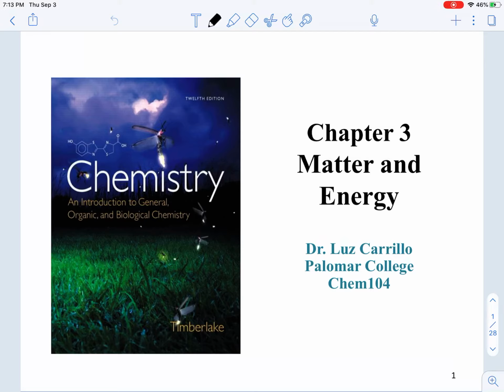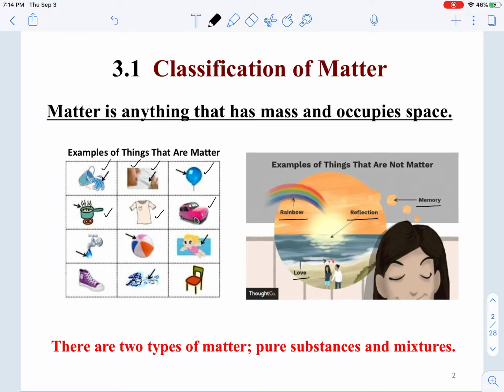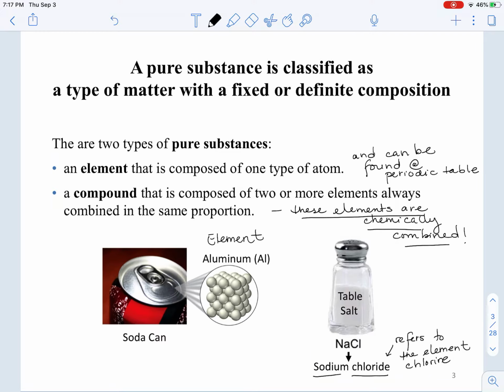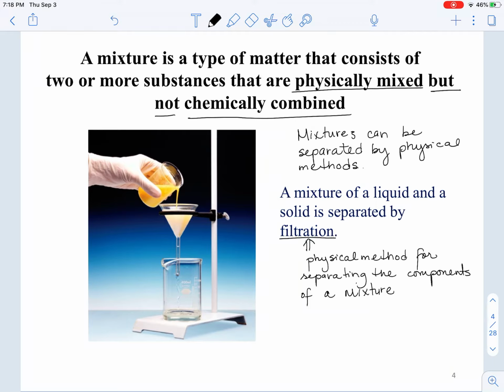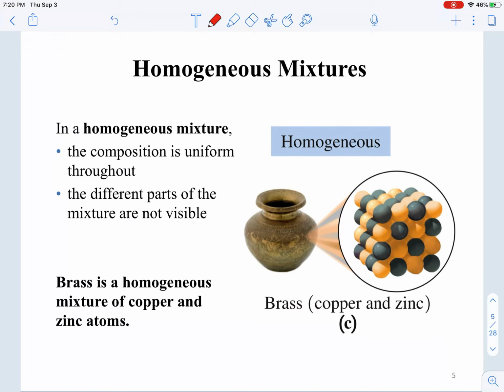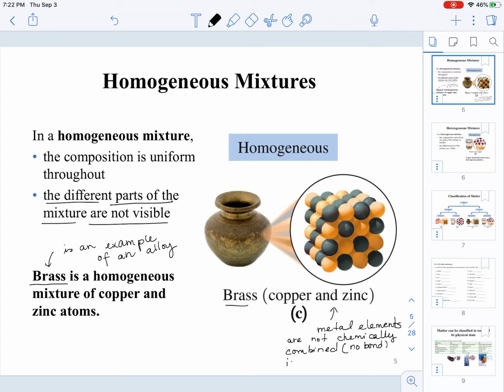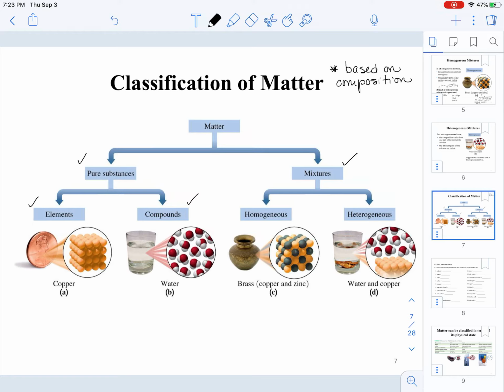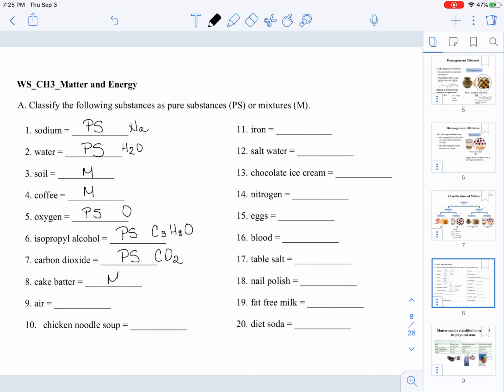CHEM 104 Chapter 3 Matter and Energy Part 1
These videos include the material for chapter 3.  The topics covered include the classification of matter, description of properties and changes, discussion of energy and nutrition and application of specific  heat capacity.